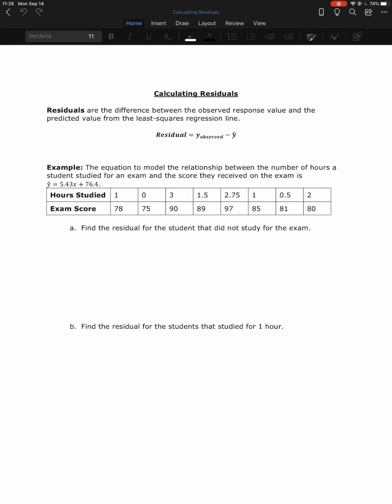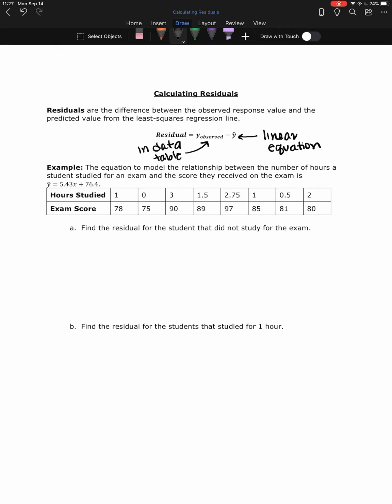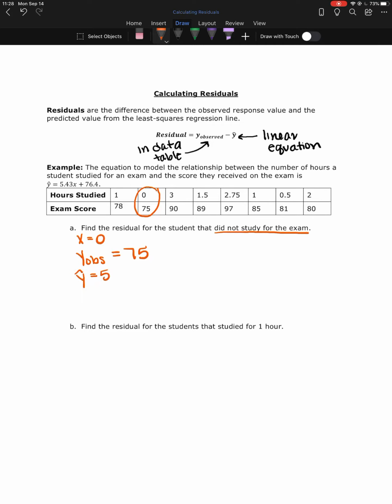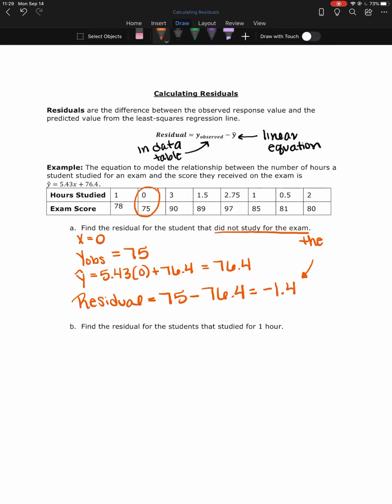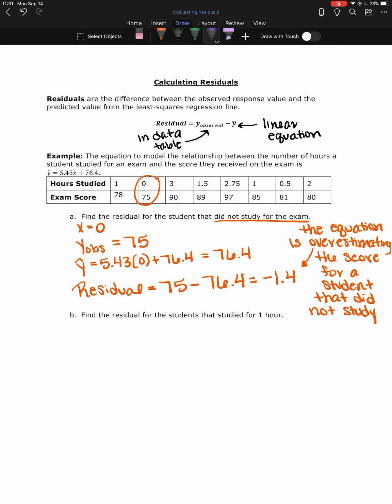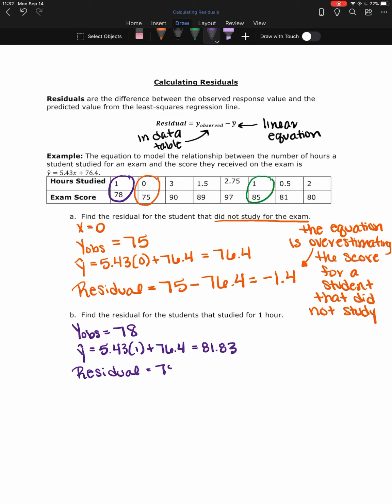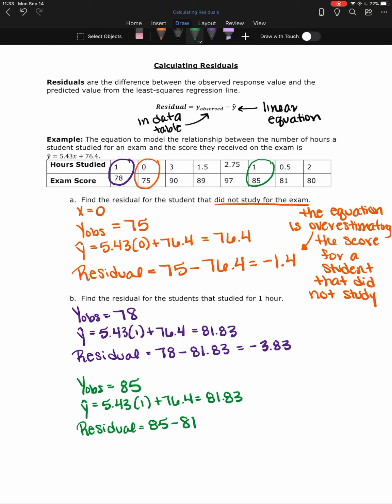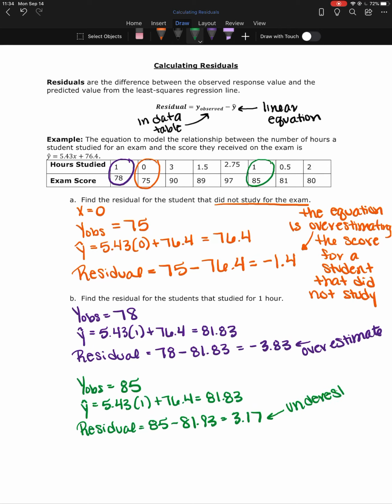Calculating Residuals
How to calculate a residual and what it tells us about our linear equation.